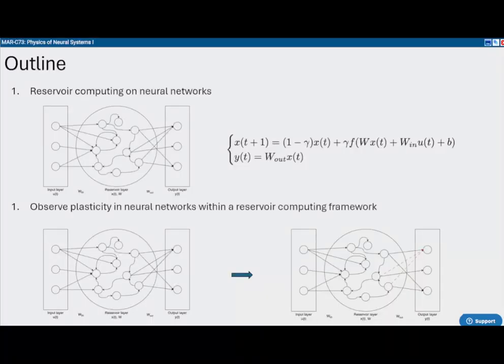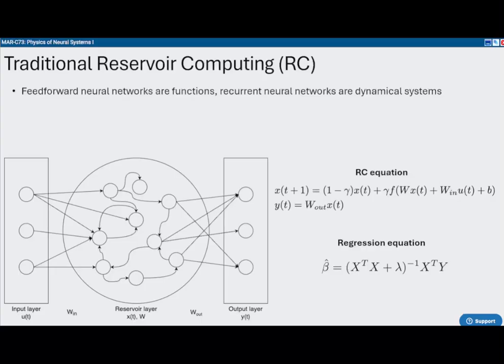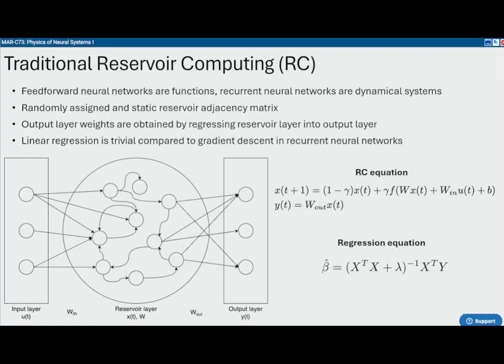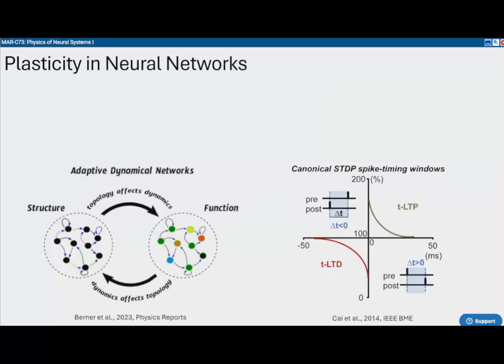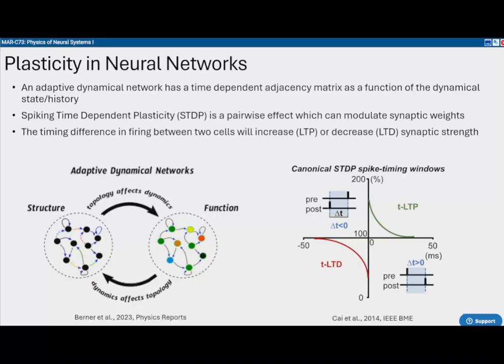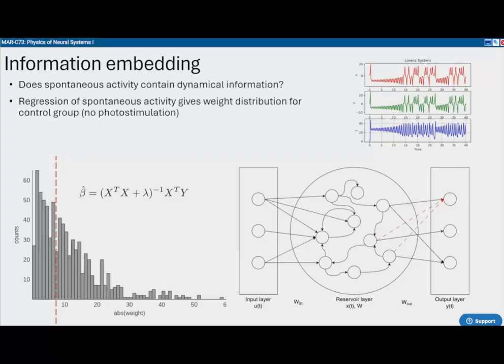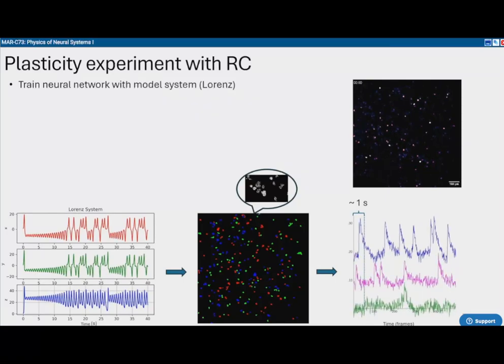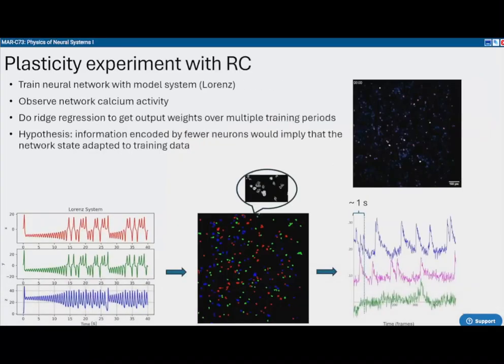Dynamics and Information Encoding in Adaptive Neural Networks